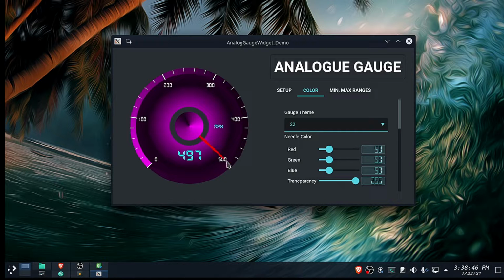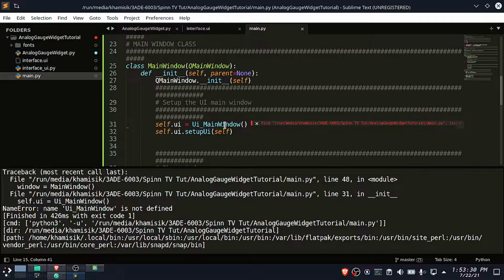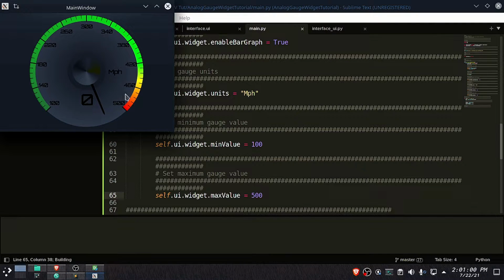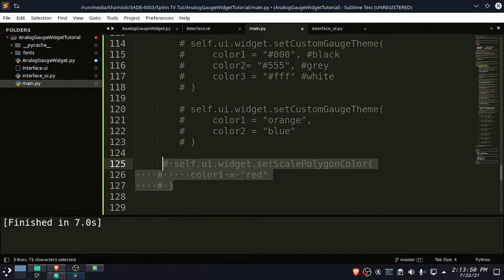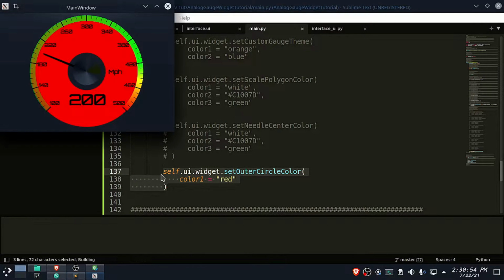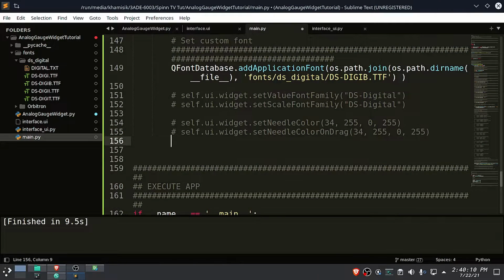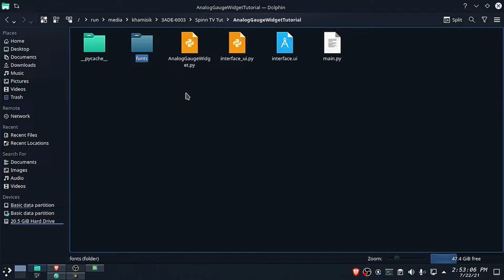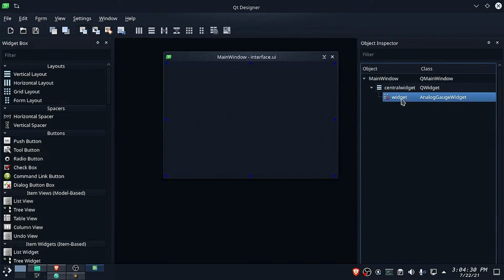Tutorial Python creating a digital-analog gauge meter | PyQt | Modern Flat Style Interface Design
This is a full tutorial that will show you the simplest way on how to create an analog-digital. gauge meter for your python application.
Applications:
Digital Fuel gauge
Digital Speedometer
Digital Pressure gauge
Video games development
Digital Temperature gauge
Arduino projects
Raspberry Pi projects
Creating simulators(driving/flight etc) simulators
Digital Current meter
 Building an Instrument Cluster for Your Car

Track Name. Innovation

MAKE YOUR CONTRIBUTIONS
Send Me A Cup Of Coffee